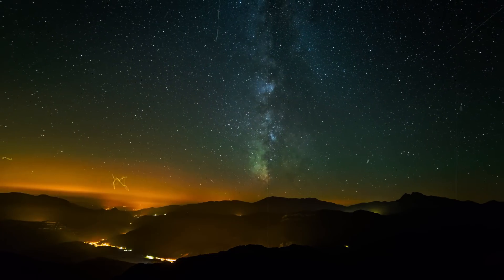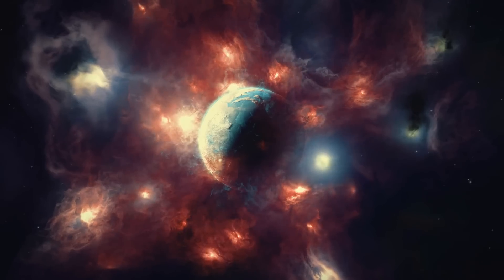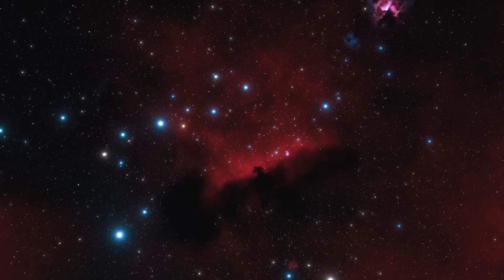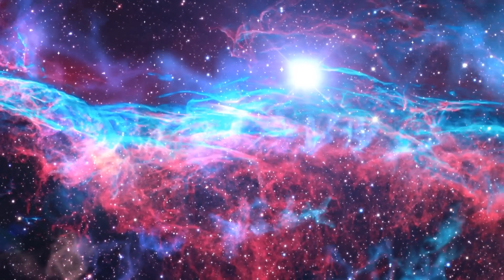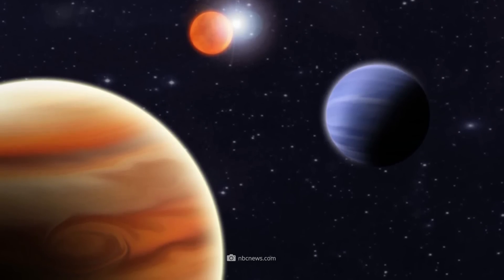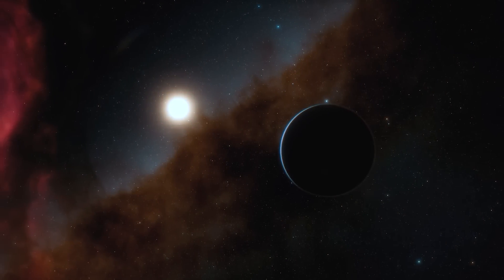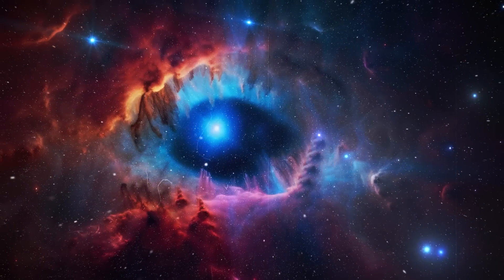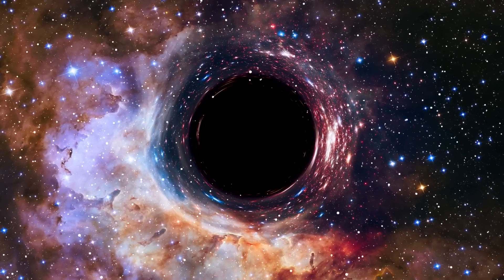James Webb Telescope Discovers a Structure That Shouldn’t Exist!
When we detect structures in the depths of space that shouldn't even exist on paper, who is wrong? The universe or our theories? For two years now, the James Webb Telescope has been using its infrared vision to explore the most distant and oldest structures in the cosmos. It has repeatedly shown us that the actual outgrowths of the universe are not particularly interested in our models – and that their mere existence plunges established cosmology into chaos! For example, the experts still cannot explain how, just a few hundred million years after the Big Bang, there could already have been galaxies as large and massive as our Milky Way today. And yet this is by no means the only mystery that Webb has now added to the star maps: it has also shown us the unexpected blossoms that the planetary world of the universe can produce.